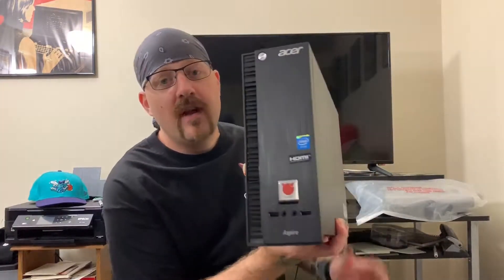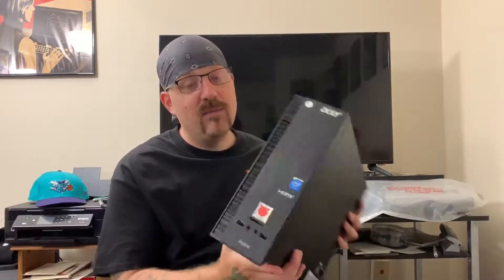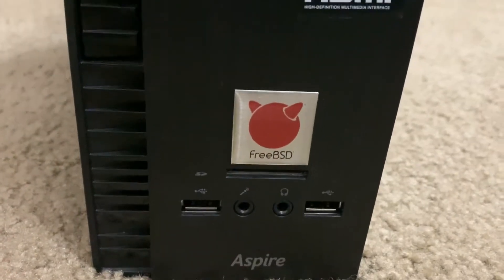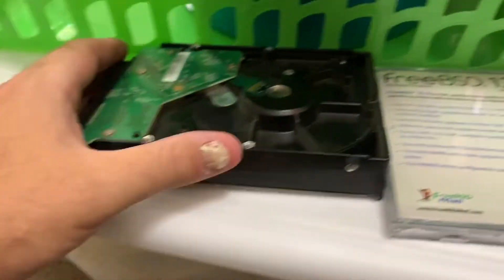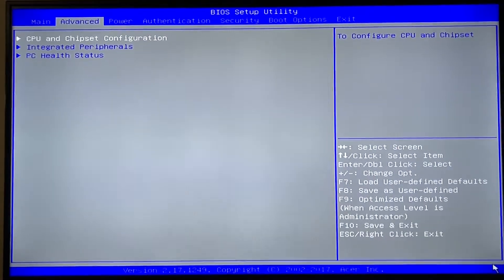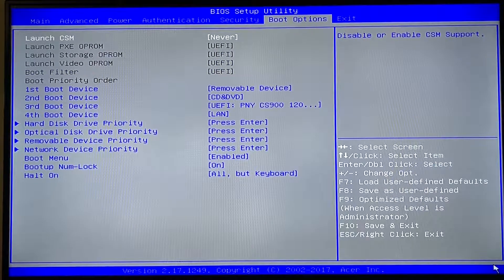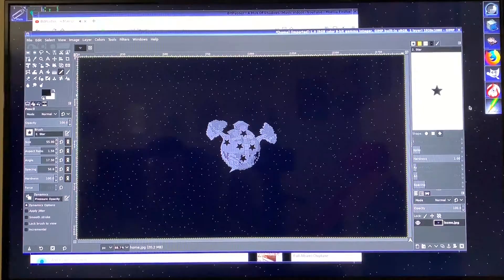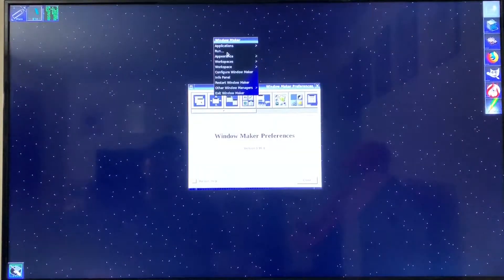My Acer XC-704g Review: A Cheap, Nifty Little FreeBSD Box :)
Today yours truly is going to do a little review and dive of the ultra-cheap Acer XC-704g.

I managed to pick one of these up boxed and wrapped like it was new, but it was a "refurbished" model directly from the Acer refurb shop on eBay for almost $100. I didn't buy this machine with the expectation of making it a daily driver, but instead as a toy to tinker with, experiment with niche and beta operating systems, etc. Instead, I found out that this little tower, built of laptop components, is actually a nifty little machine when packing a couple of cheap upgrades and a better operating system.

This link may not be valid for a real long time, but here is a site that as of this posting (08/19/2019) which you can still find one rather cheap.

I do not presently see any more of these on eBay, but if you're interested you might try there too. Right now, all I see are components for this model including motherboards and ram chips.

There is no model that comes with the FreeBSD OS or the case badge, those were mine :)
What is FreeBSD you ask? A proper relative of Unix, BSD has been around for ages. It is a Unix based operating system, and for good measure, it is NOT Linux.

Newbies? If that's you, or you're curious but don't like to read detailed manuals, don't fret. FreeBSD is powerful and amazing but you have to know how to use these tools for them to work for you and a pure FreeBSD install does not in any way hold your hand. If you would prefer a nice and easy to install and configure experience (including a graphical based installer), then you should start with the FreeBSD desktop oriented release called TrueOS:

If you're considering this el cheapo little machine, I hope this video gives you an idea of what you're getting into. It's don't feel it's a gaming machine (unless you're down for some Dosbox-ing) but otherwise, it's solid.